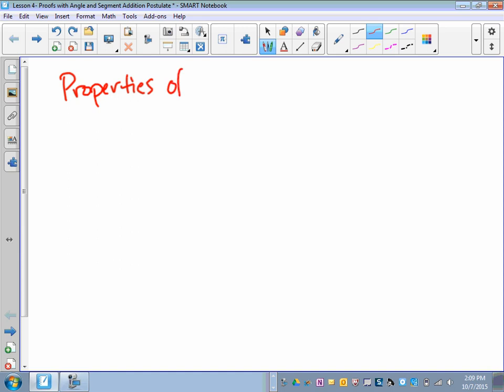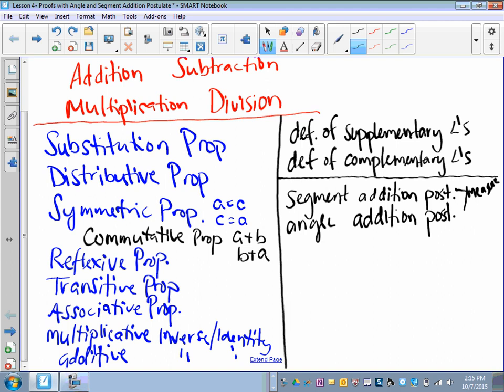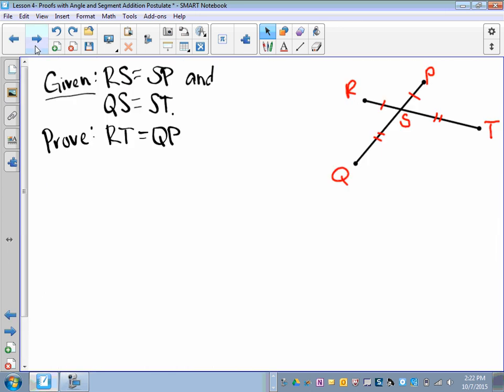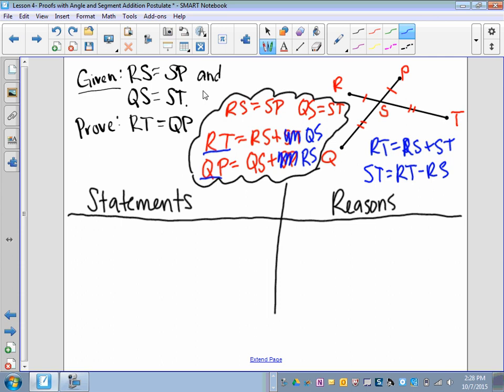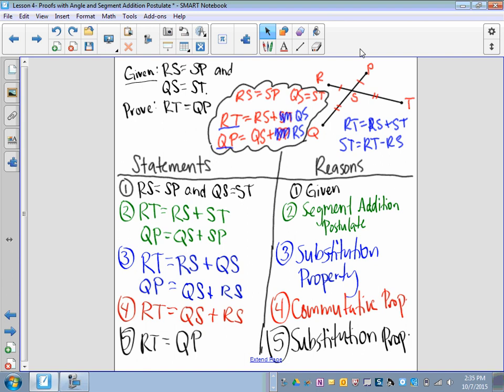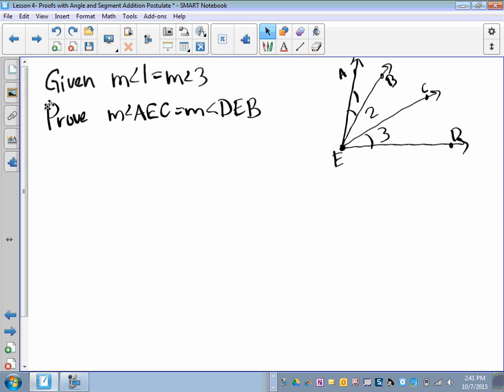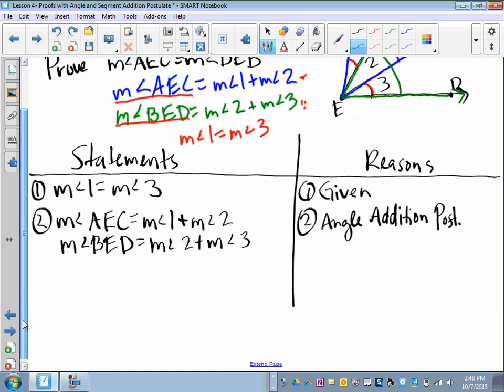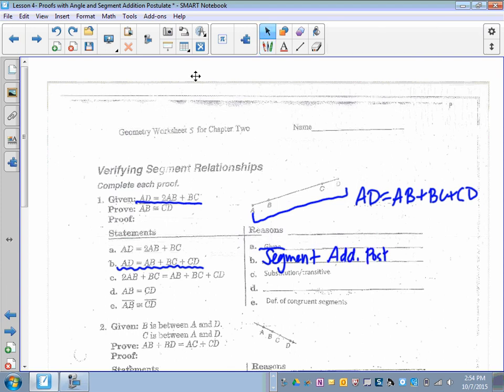VIDEO over Proofs October07 0255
Explanation of Algebraic Proofs and introductory Geometric Proofs